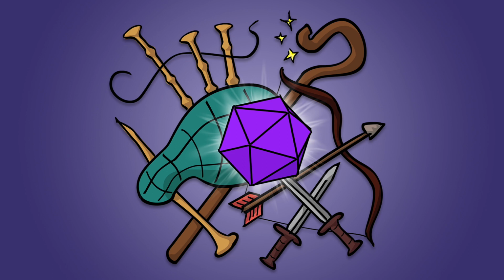Daring Fables, Ch. 18: Idris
Ripley talks to a dragon, Dora solves the riddle, Mara does some reading.